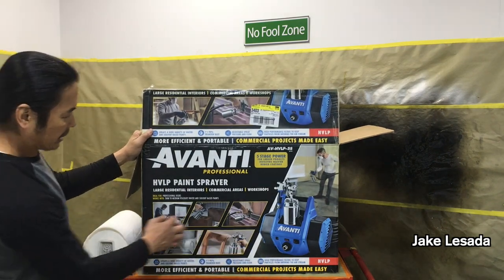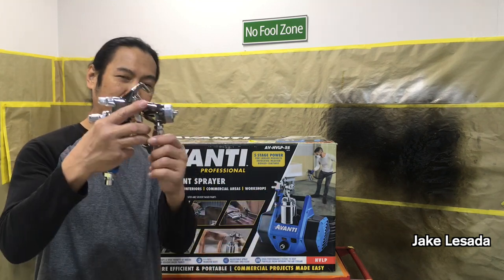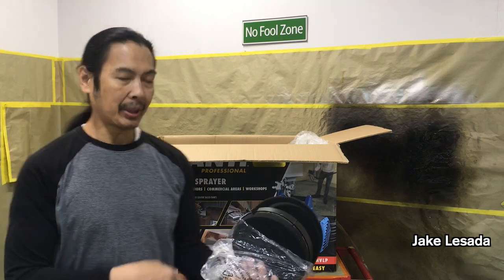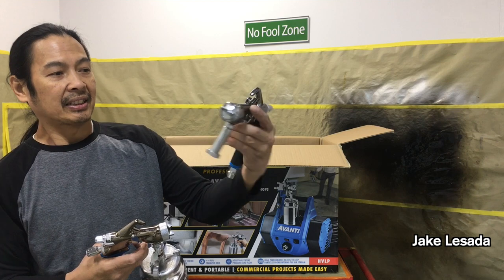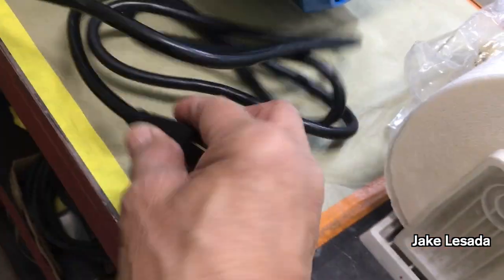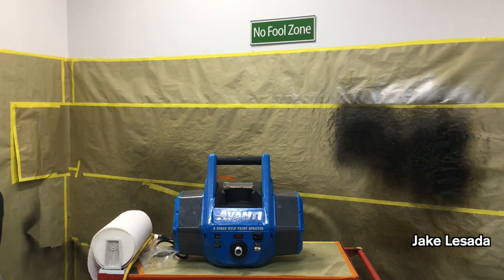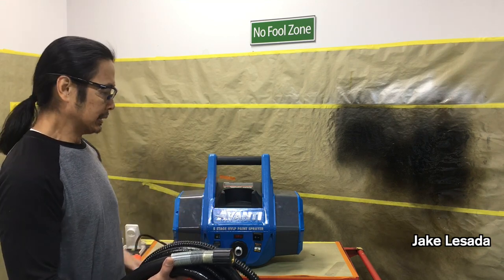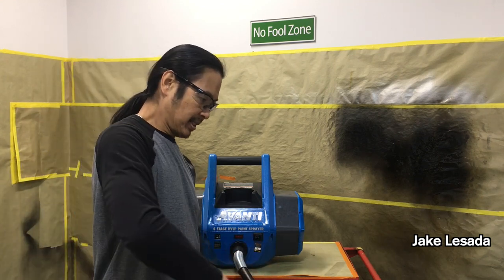Avanti 5 Stage HVLP Turbine Sprayer Unbox with Jake Lesada.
Jake unboxes Harbor Freight Avanti 5 Stage HVLP Turbine Sprayer and gives the real lessons on HVLP Turbine Spraying.